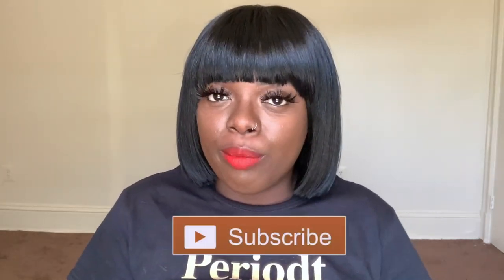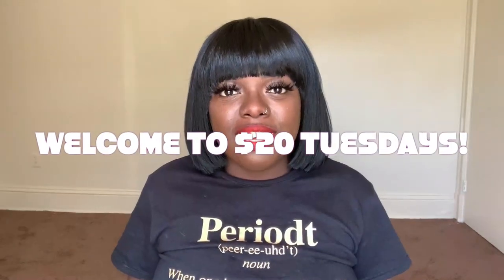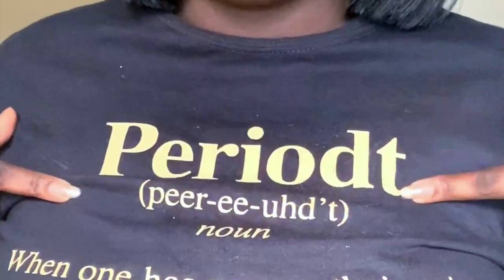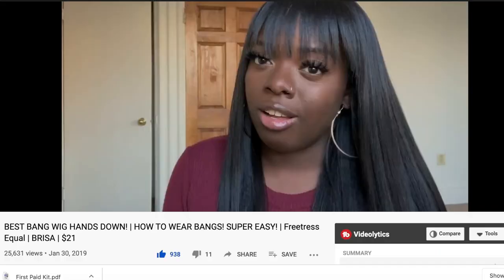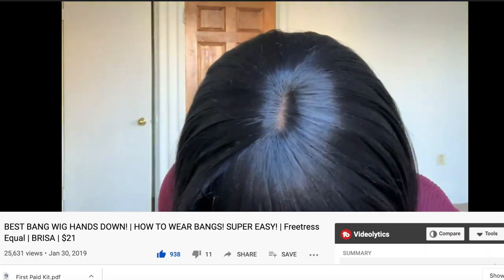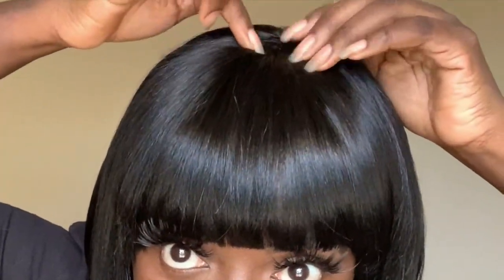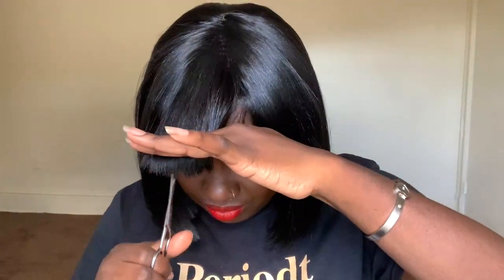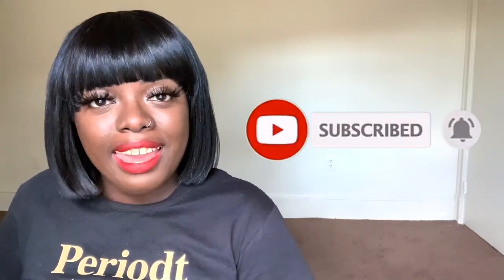$13?! 😱 THE EASIEST BANG WIG EVER! | $20 TUESDAY | Ep. 32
This has to be the easiest bang wig EVER. And only 13 bucks?! Wow! Wear bangs without cutting your hair!

Hey Fam! How are we feeling about these $13 bangs? Is it something you would try? Bangs don't get much easier than this!

TIMESTAMPS!
0:00 - Intro
1:08 - Wig Info
2:11 - Where my T-shirt is from
3:03 - Pros of the wig
5:14 - Cons of the wig

Much love,
Gwladys

 + BRAND : Model Model
 + STYLE : "NUMBER 17"
 + COLOR : 1B